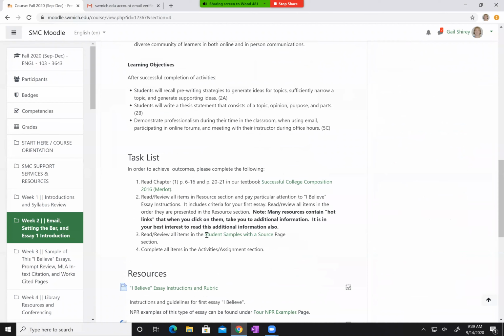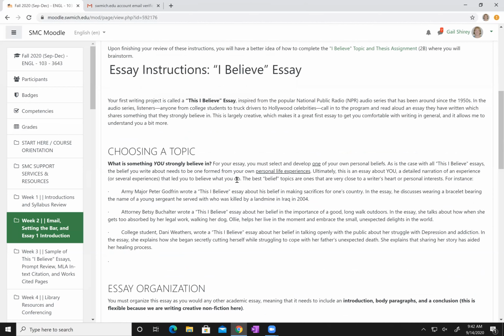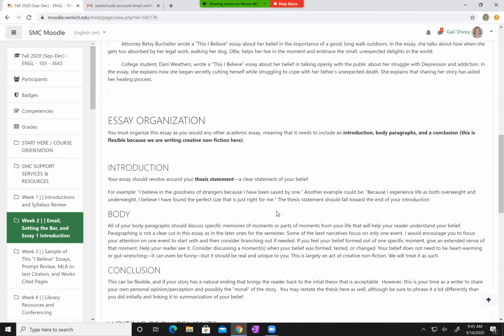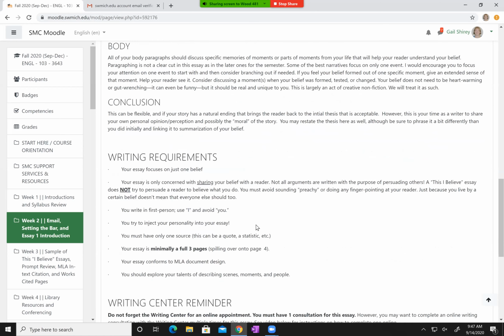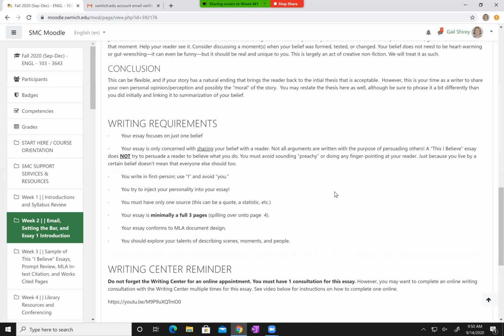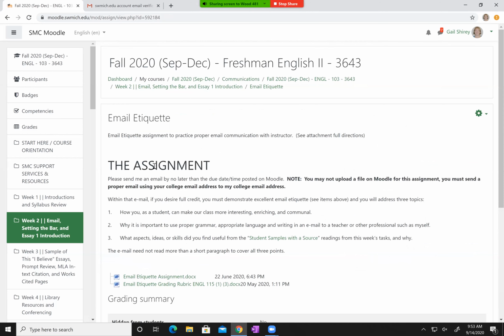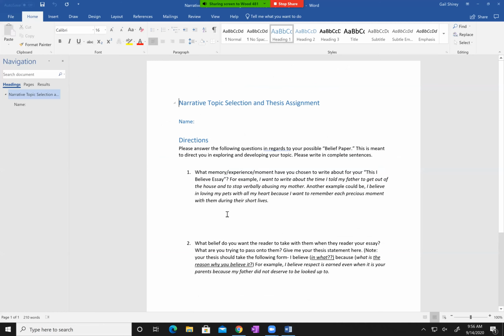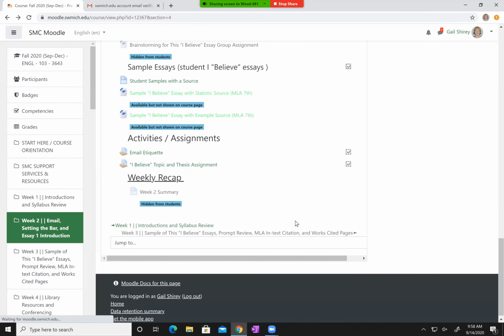ENGL 103 (Week 2)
Assignment coverage for Week 2